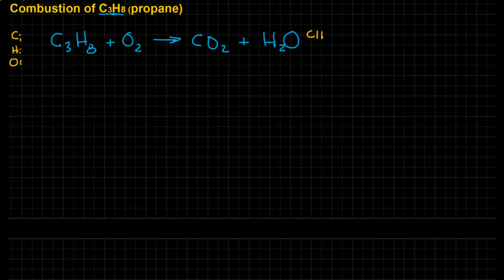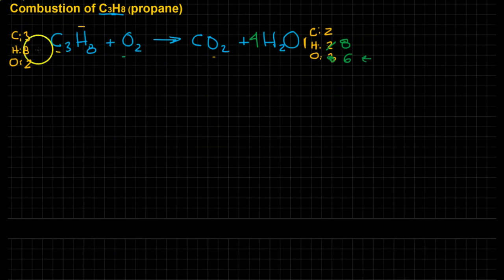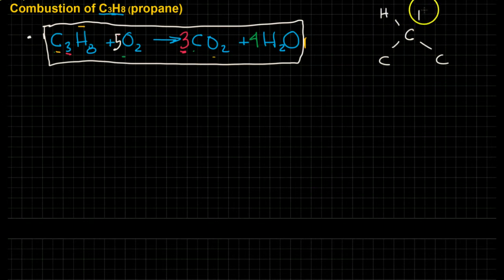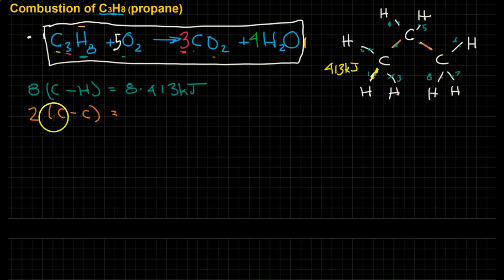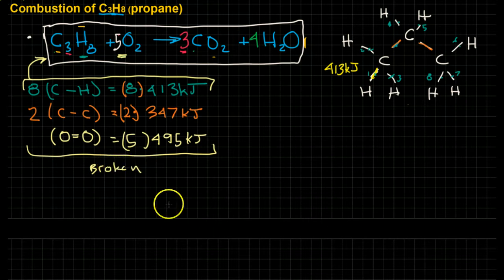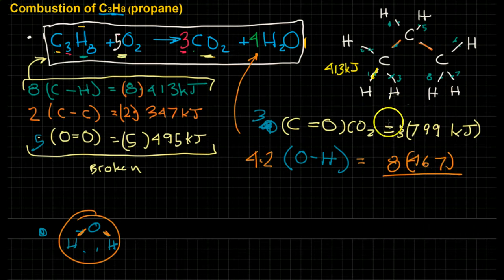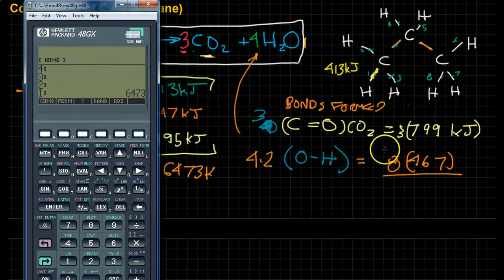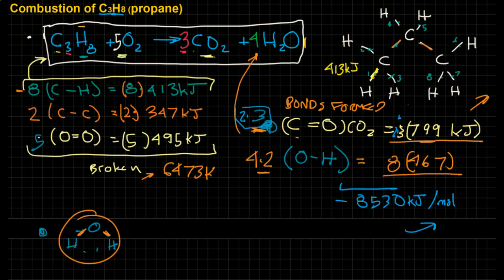Calculating Energy Released When Burning Propane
Armed only with the chemical formula for propane, I walk through how to balance the equation of propane combustion and then calculate the energy released per mole in the reaction.